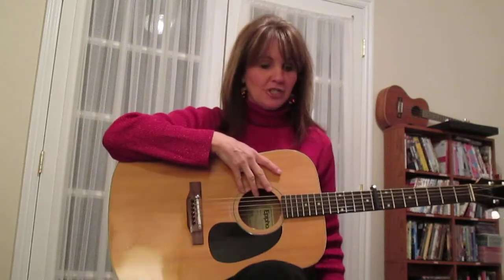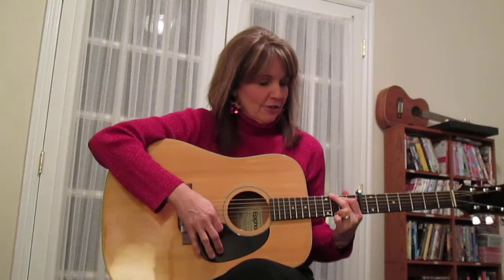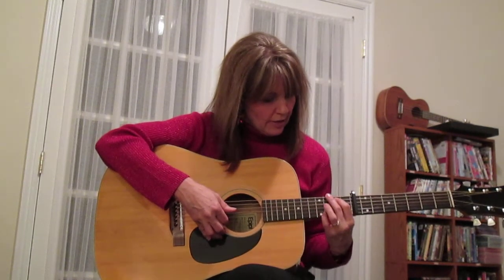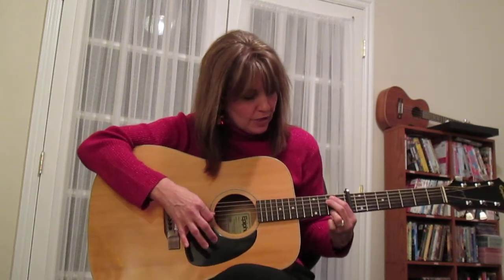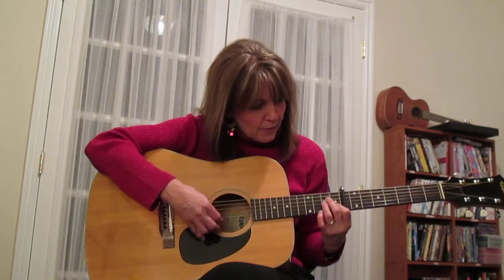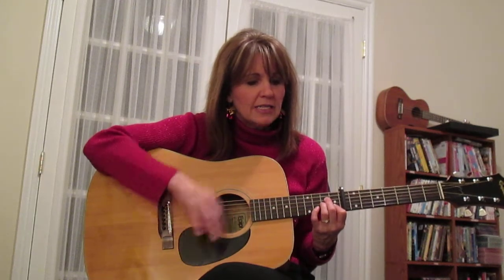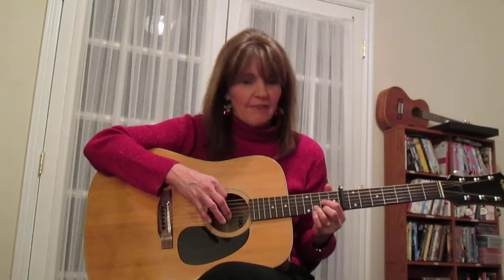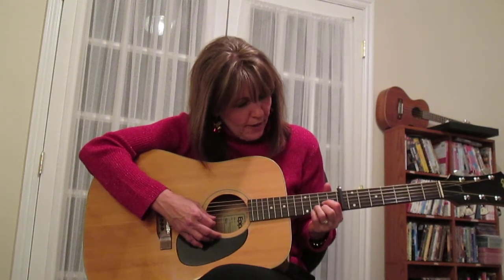Last Christmas Guitar Tutorial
Here is an easy way to play Last Christmas, with some intermediate level details to make it more fun!!  To print off the words and chords, go There are lots of other Christmas songs there too!  Merry Christmas!